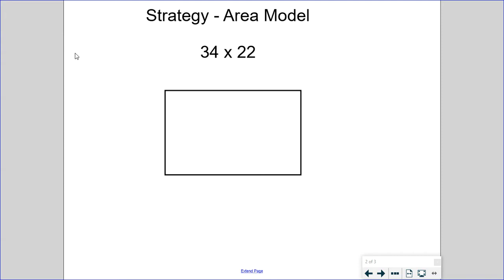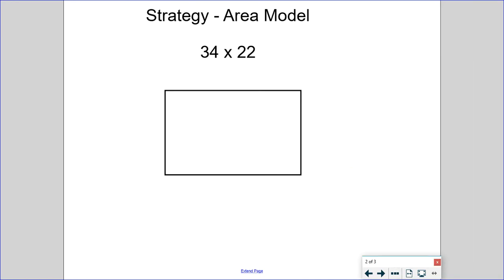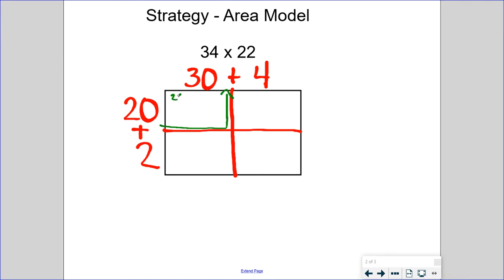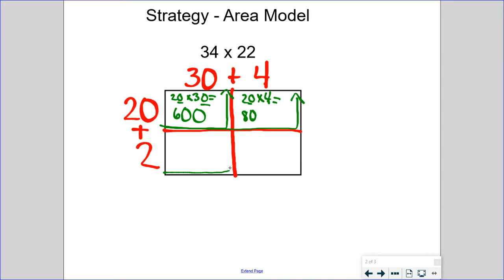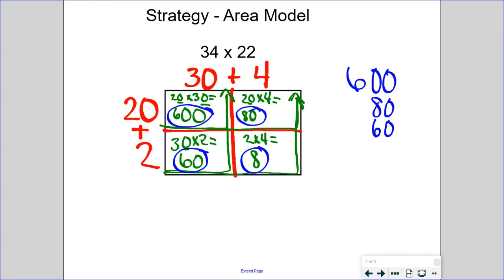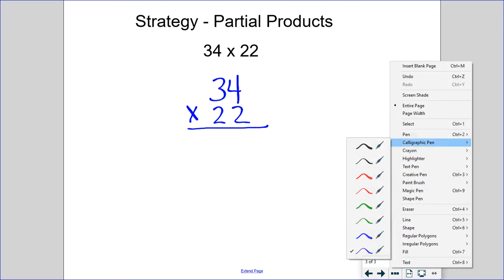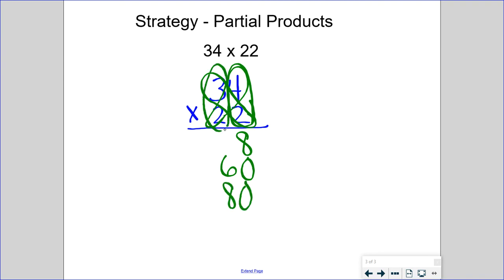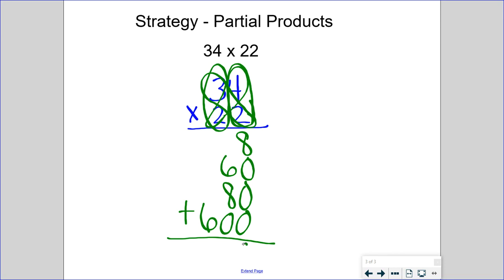2 Digit by 2 Digit Multiplication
Common Core 2 Digit by 2 Digit Multiplication